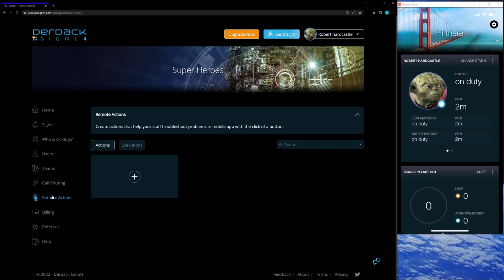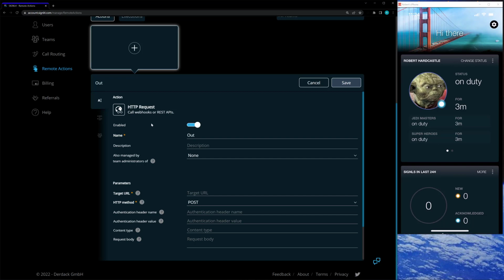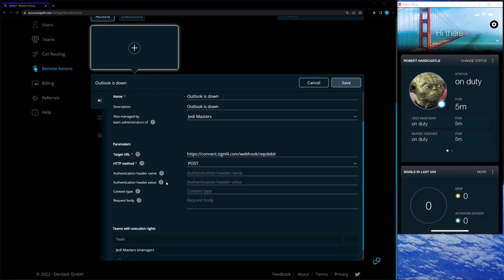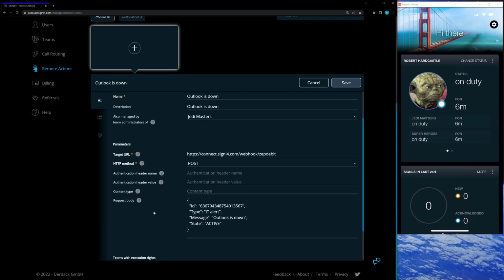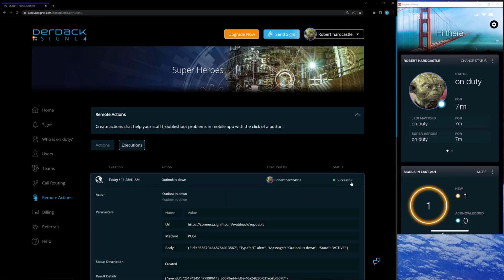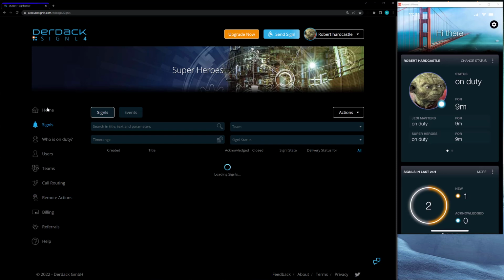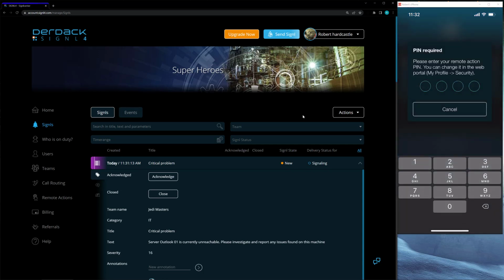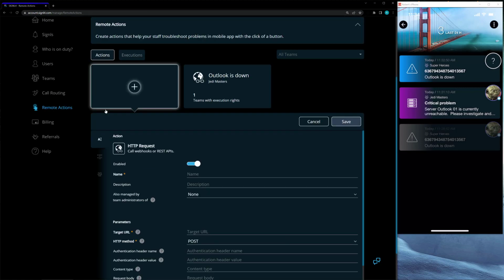Introducing Signl4 Remote Actions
A brief walkthrough and description of using Remote Actions inside of the Signl4 App.